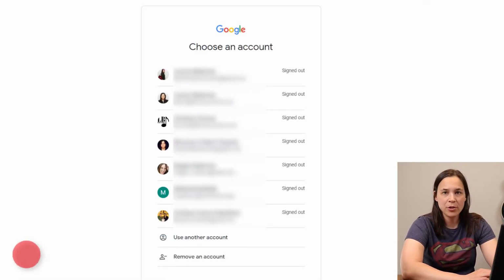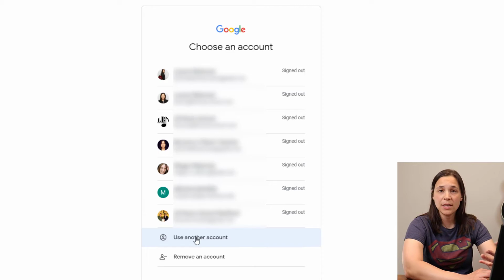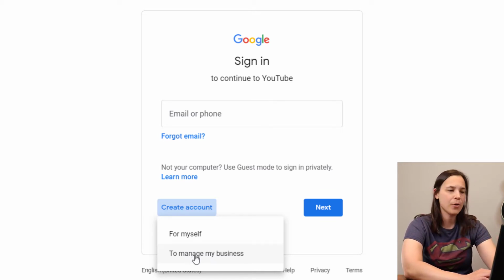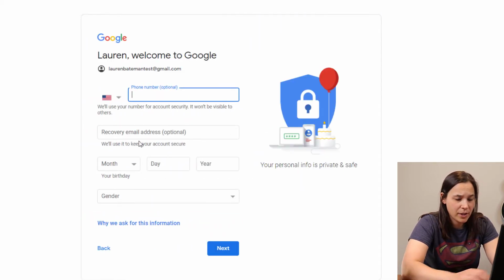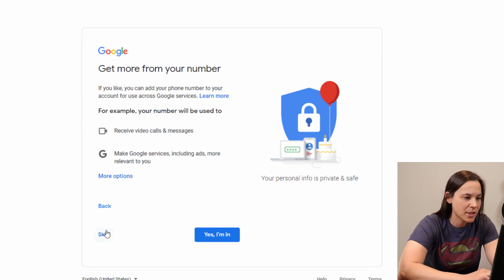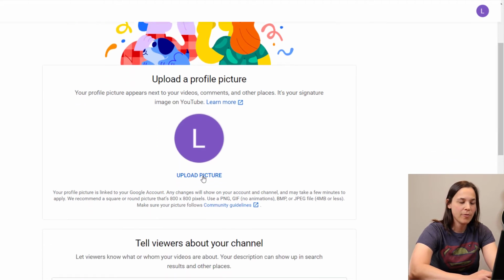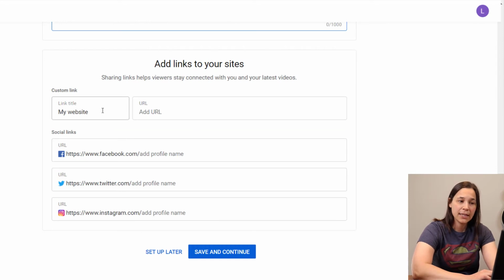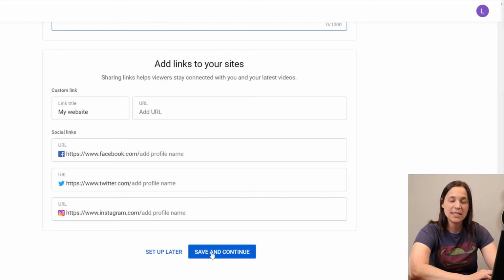How To Create A New YouTube Channel From Scratch 2021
How To Create A New YouTube Channel from Scratch in 2021 ✅Grab my FREE YouTube training - Welcome to my first videos in my 'How to start a new YouTube channel guide'. I will be discussing three topics in this video - how to start a new YouTube channel when you already have one, how to create a google account for your YouTube channel and how to create a new channel from scratch.

How to Create a New YouTube Channel chapters:
0:00 - How to Start a New YouTube Channel When You Have One
0:50 - How to Create a Google Account for your YouTube Channel
2:54 - How to Make a New YouTube Channel from Scratch
3:59 - How to Upload a YouTube Profile Photo

Lauren :)

Lauren Bateman is a participant in the Amazon Services LLC Associates Program, an affiliate advertising program designed to provide a means for sites to earn advertising fees by advertising and linking to Amazon.com. If you enjoyed my how to start a YouTube channel video for making your strumming sound cooler, consider purchases from the above links as the help support this channel.